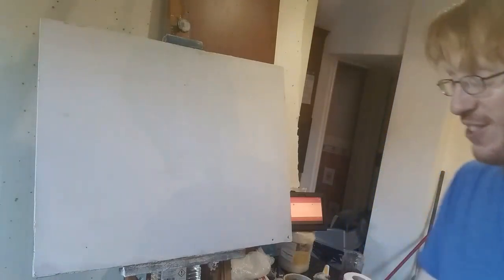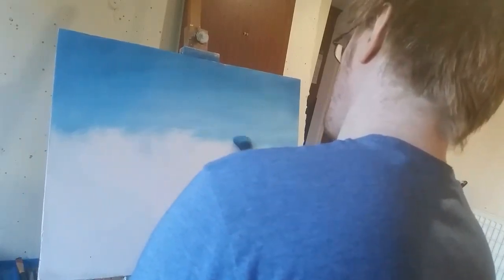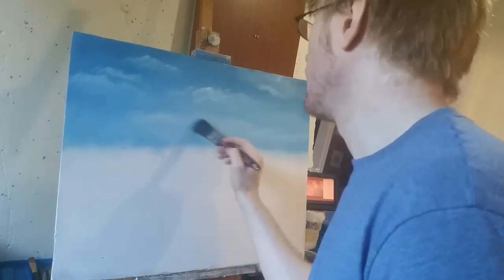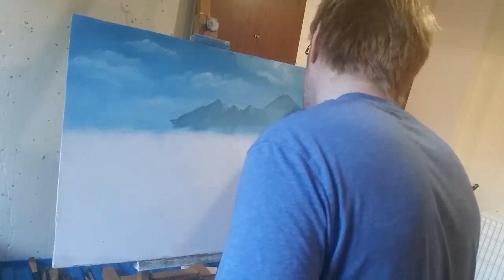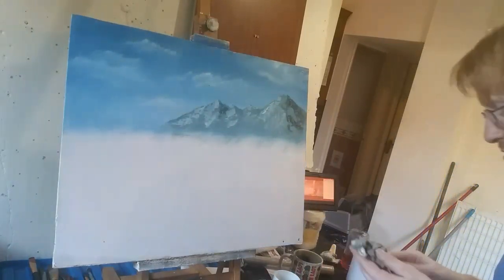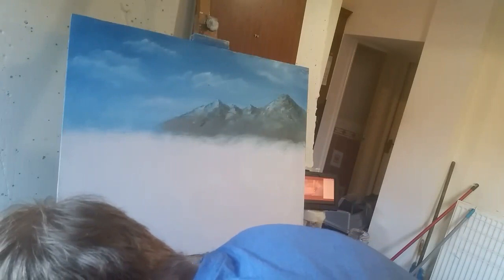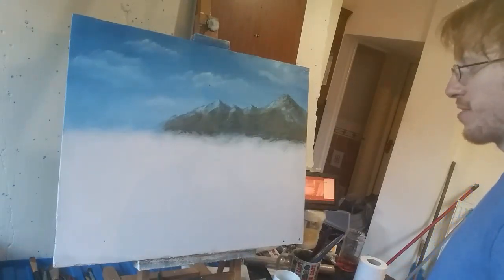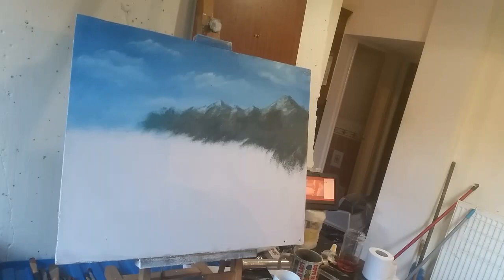Landscape oil painting "Fishing spot at the lake"... Part 1: sky and mountain